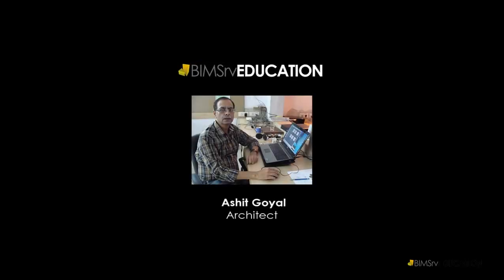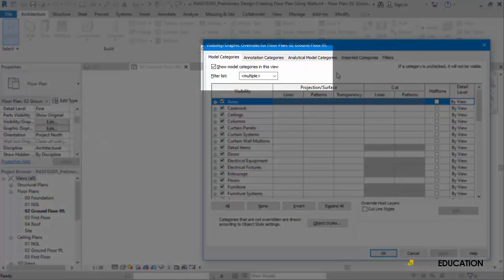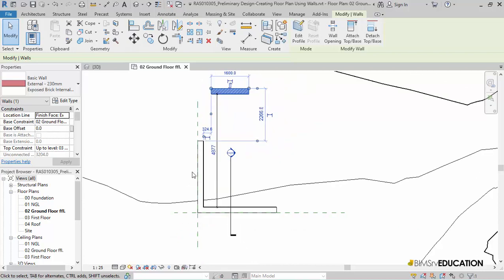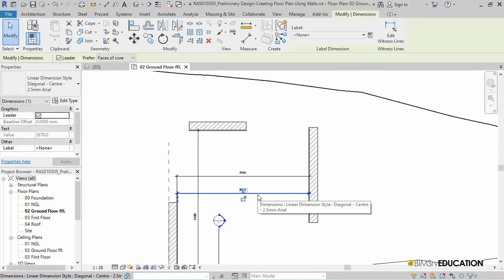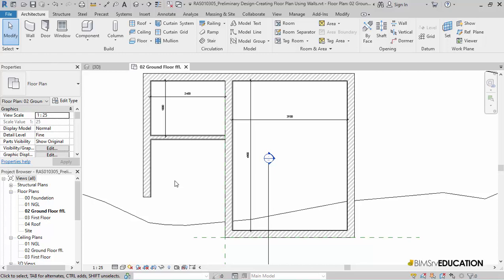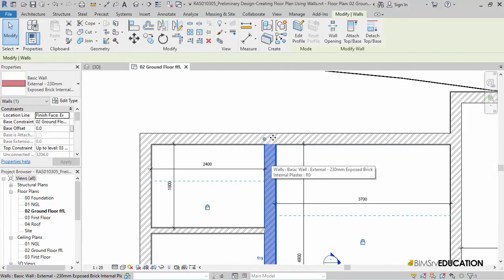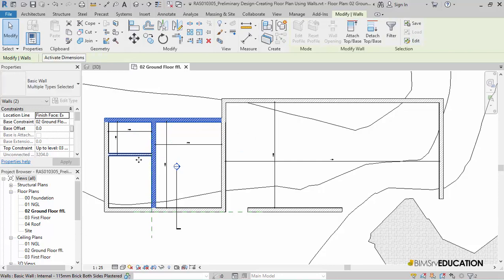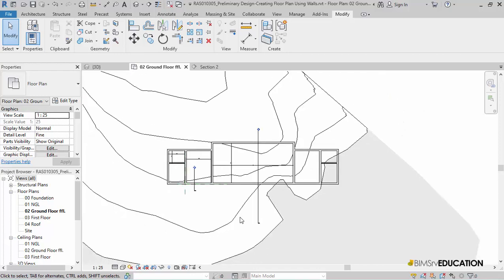Preliminary Architectural Design on Revit - Part 2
In this tutorial video, we'll learn about developing Preliminary Architectural Design on Revit, using walls. This is the first of a two Part Video Tutorial.

This video is a part of the Complete Course: Revit for Architecture Students, available at: